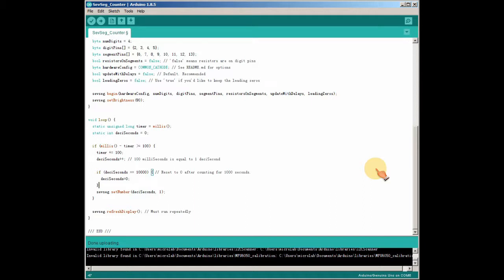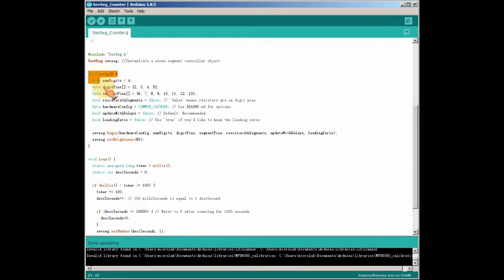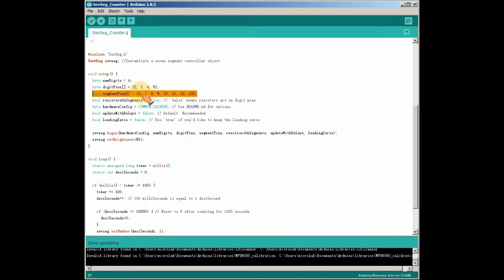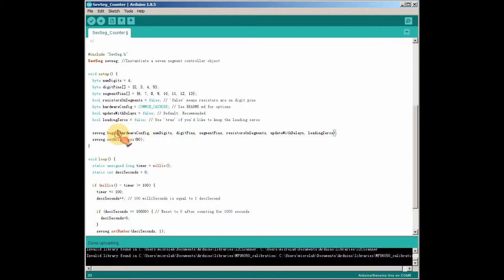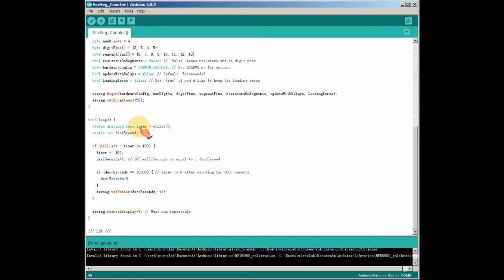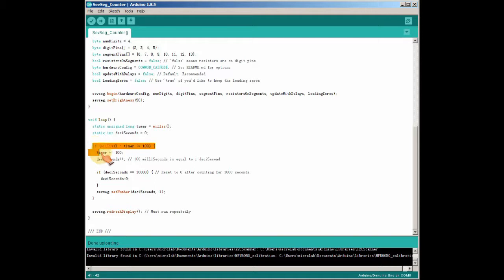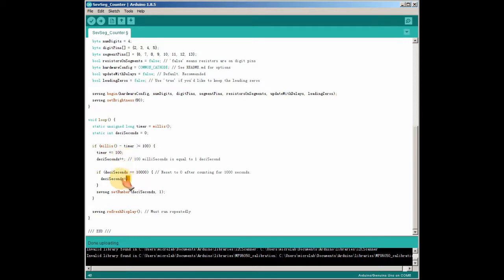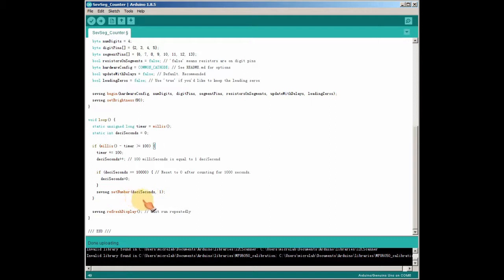Controlling a multiple seven segment display with Arduino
We control a multiple seven segment display with Arduino, implementing a timer.